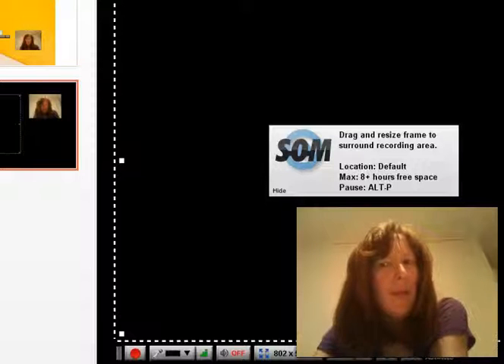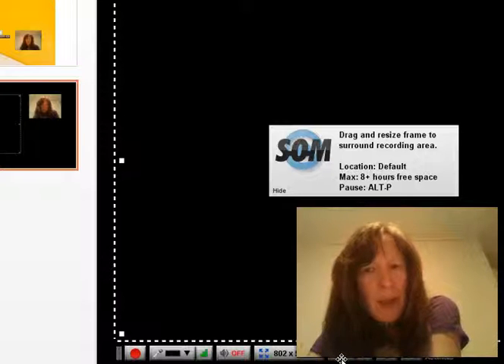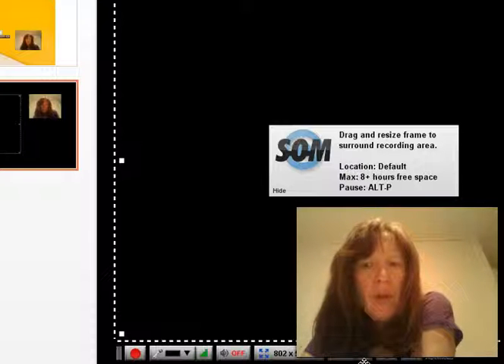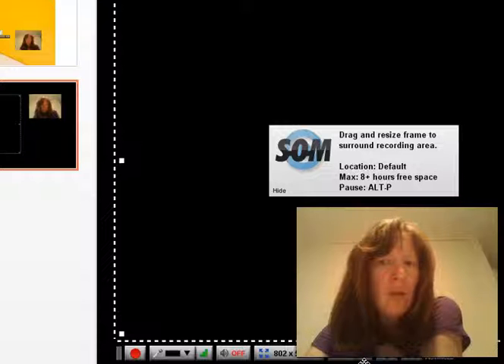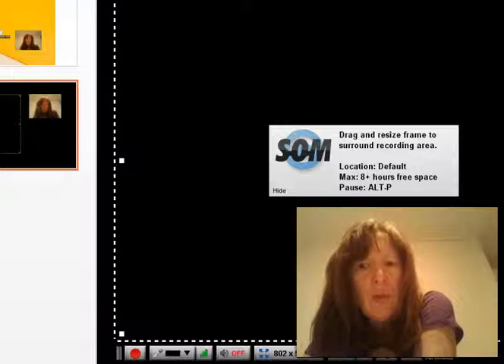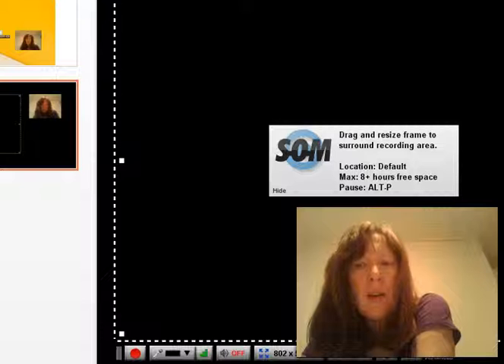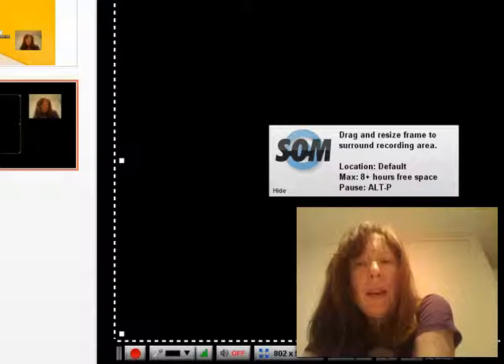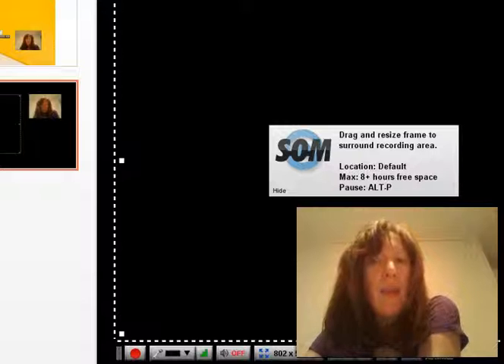Webcam in screencastomatic